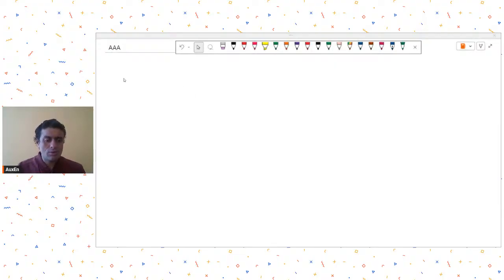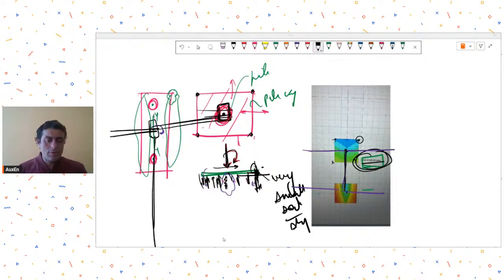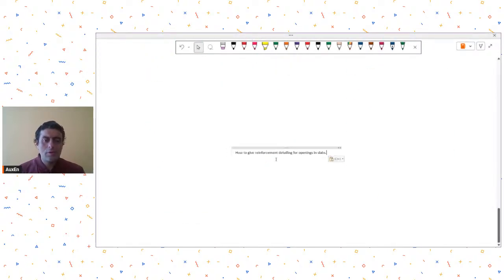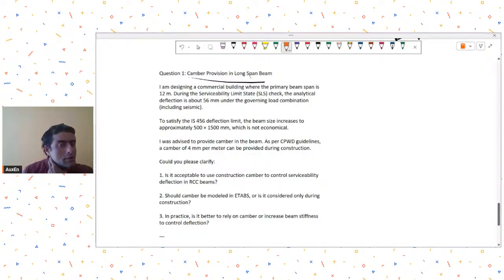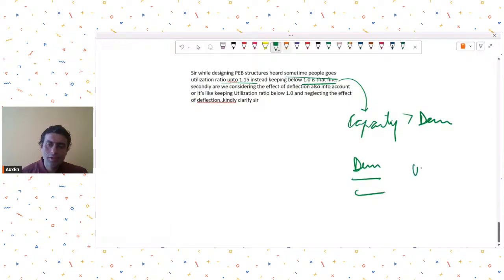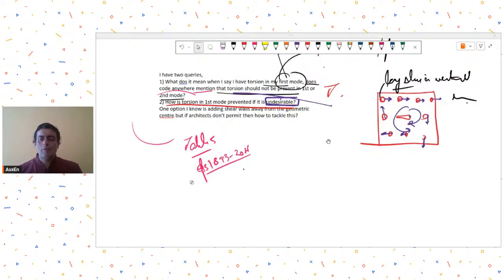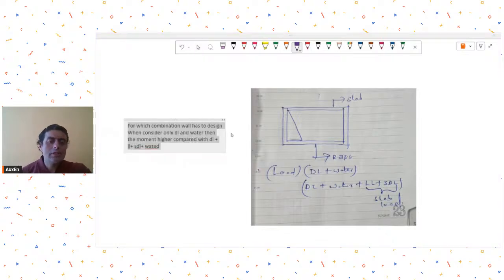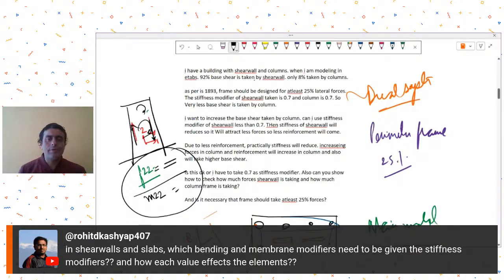Ask AuxEn Anything-AAA#59